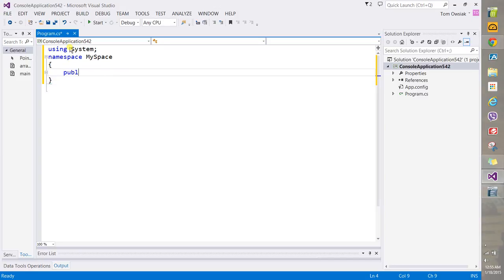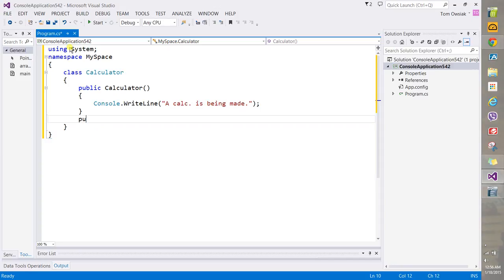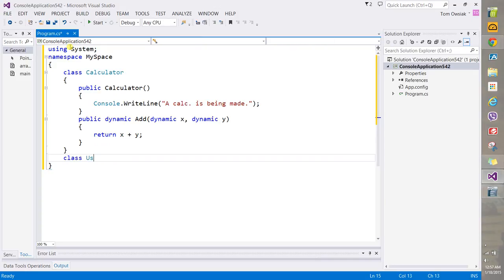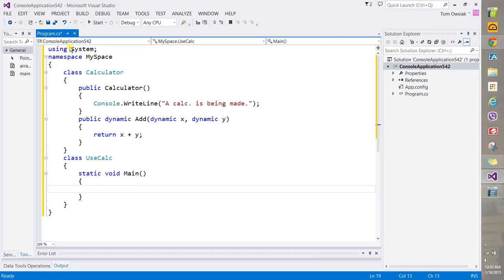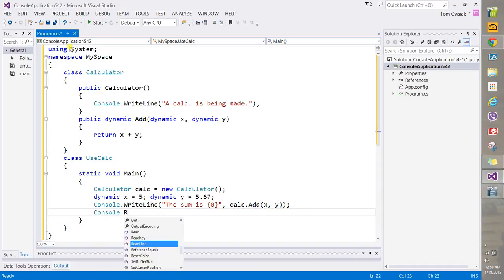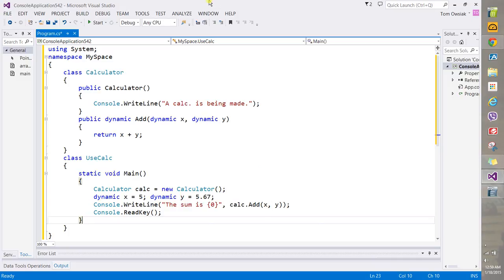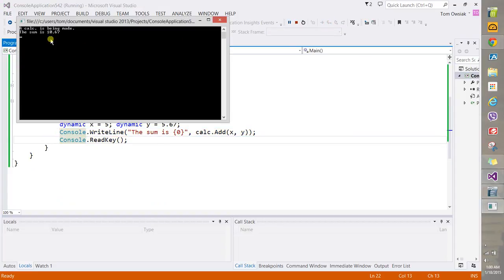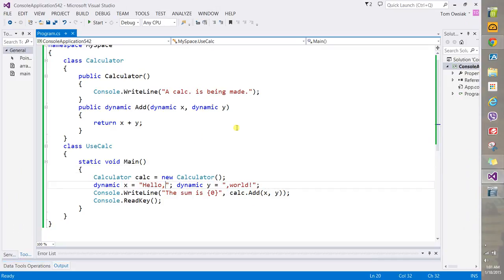002 Create a Class With a Constructor, and a Behavior